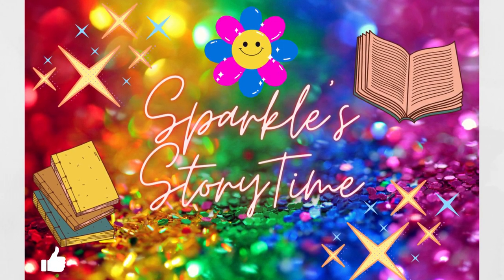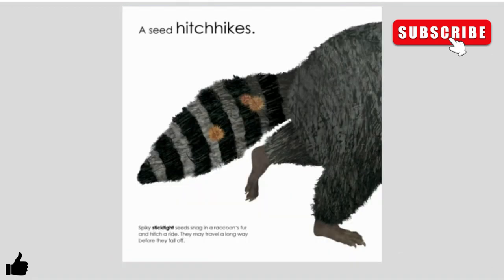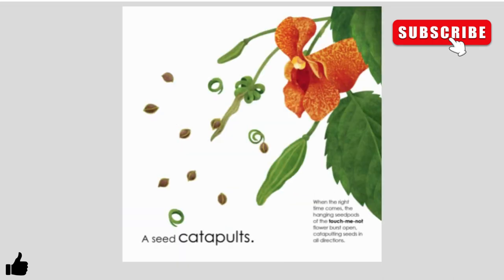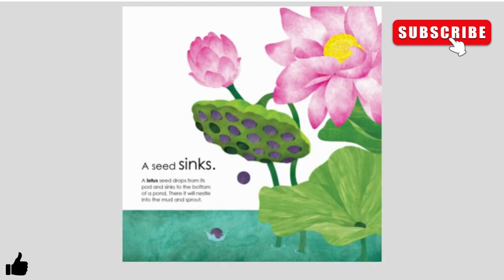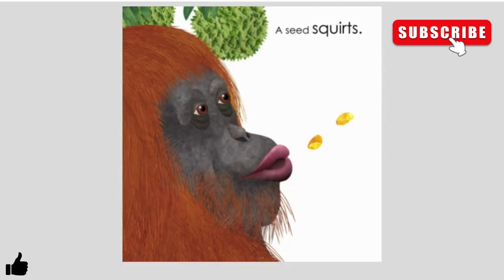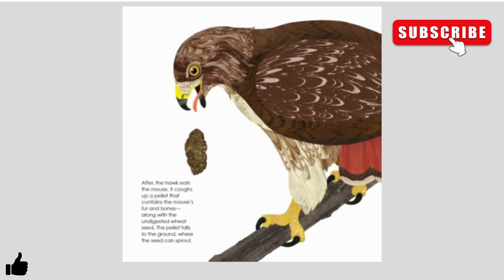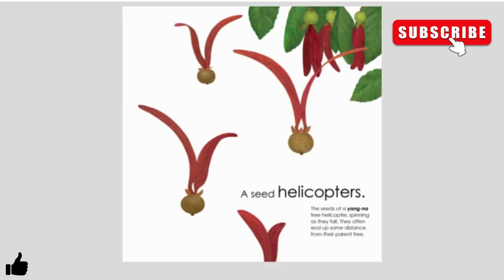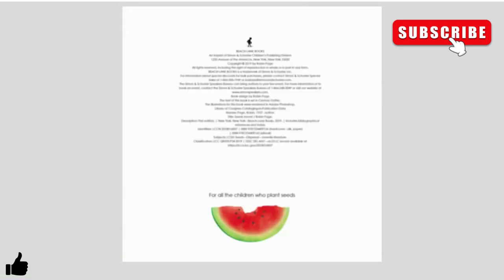Seeds Move! by Robin Page (Read Aloud) [Storytime]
Have you ever wondered how seeds travel and grow? Welcome to the secret world of how seeds travel! Discover how seeds travel, plant themselves, and grow in this read aloud story time.